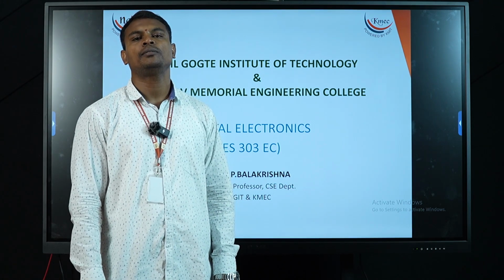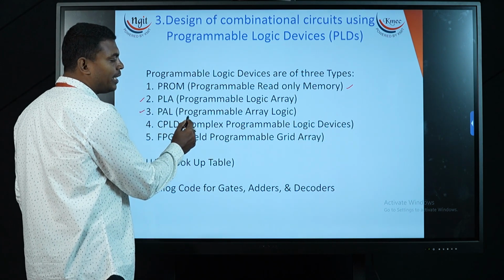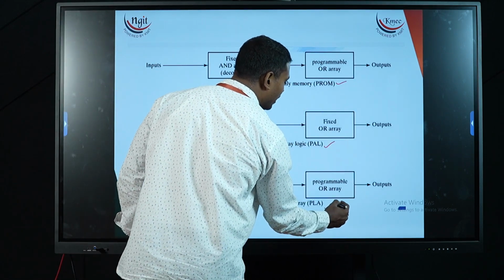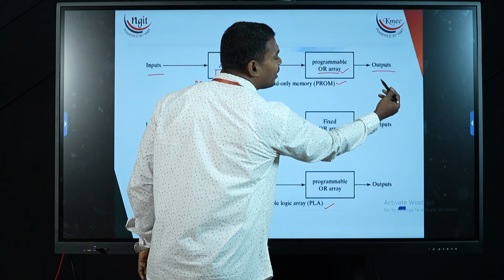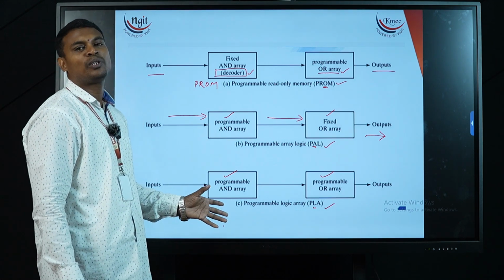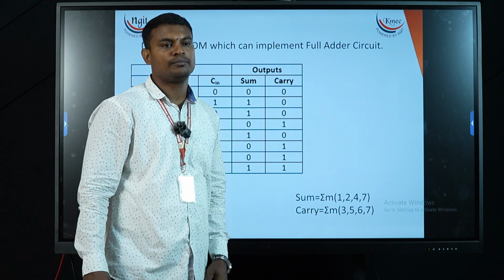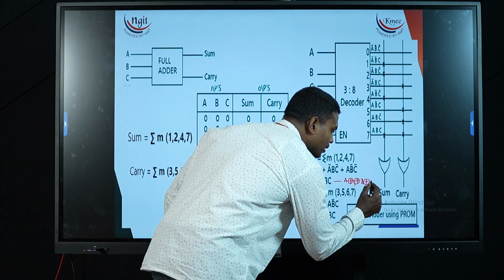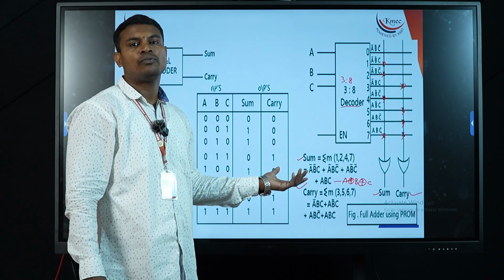3.1. Programmable Logic Devices